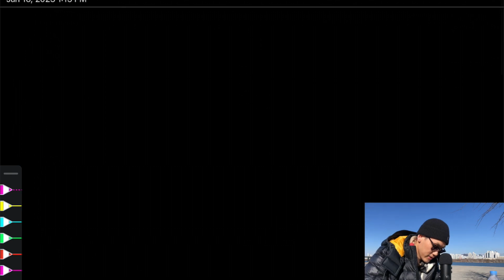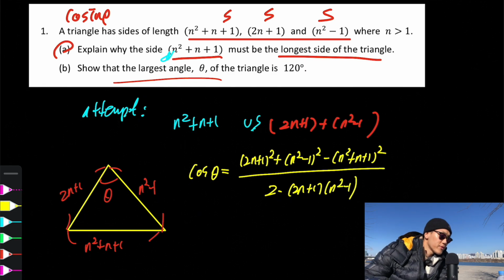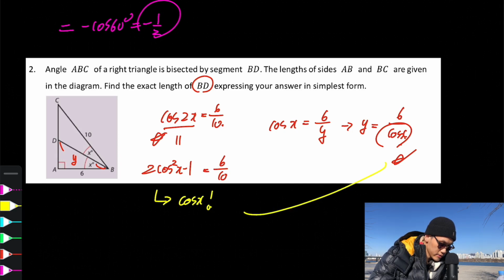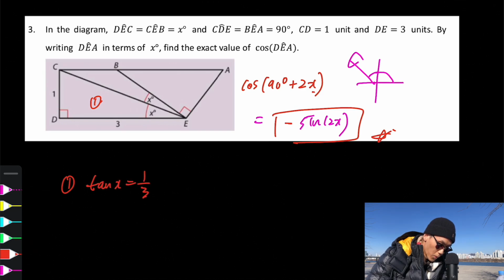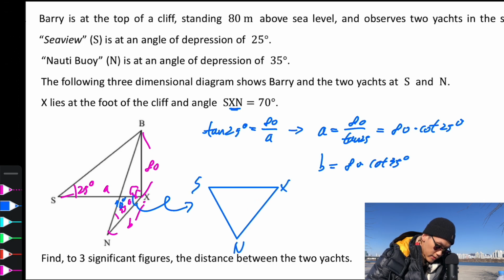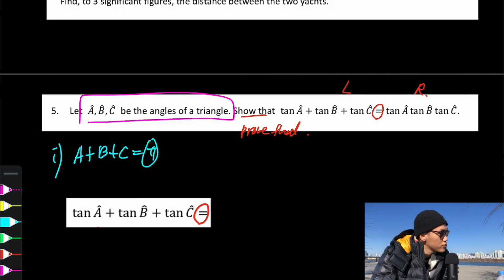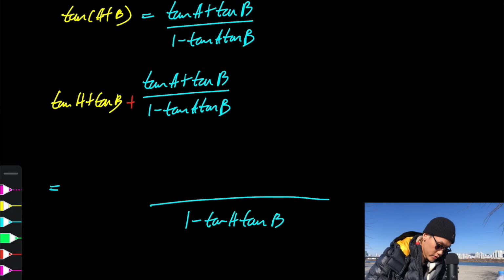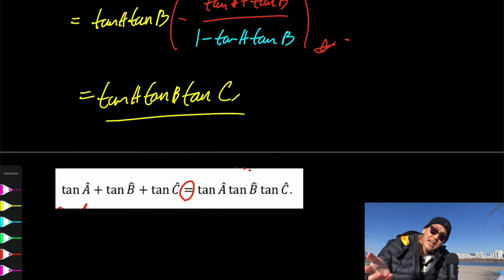Trigonometry Practice in 한강 (Test Video)